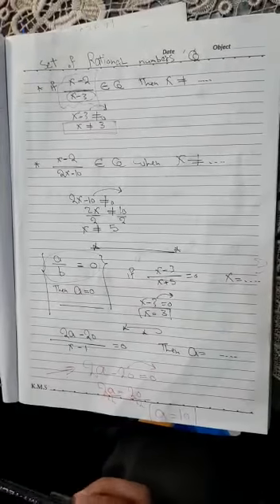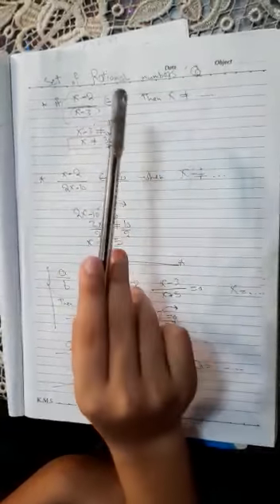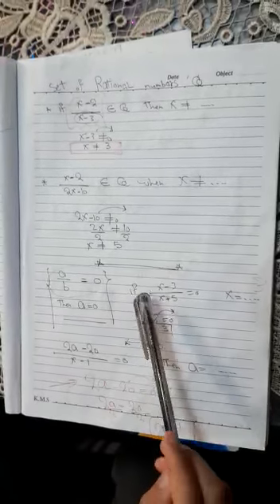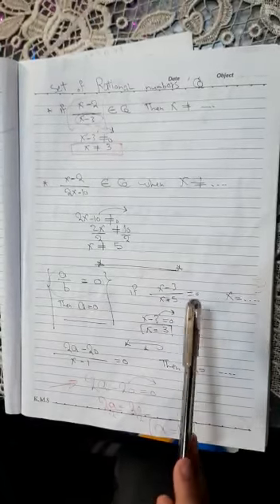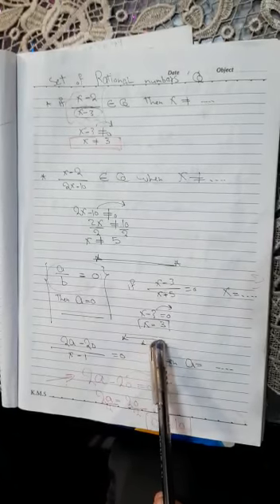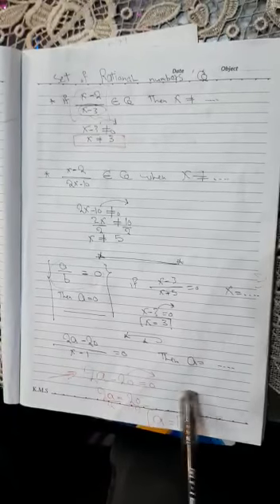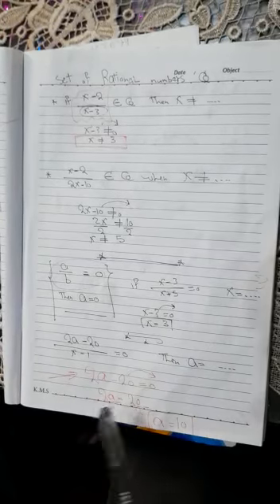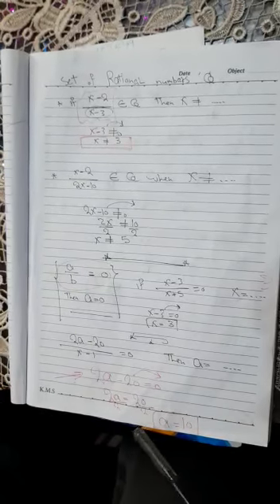the last part on lesson 1 on math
‏فيديو من Tarek Mohamed